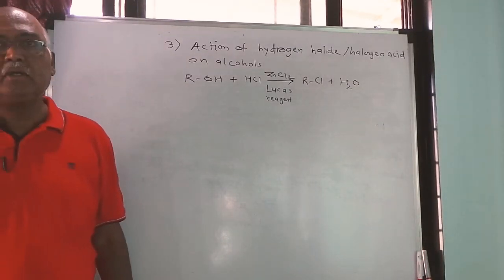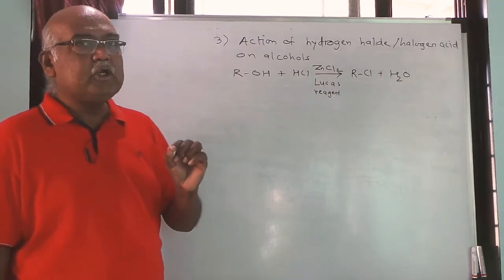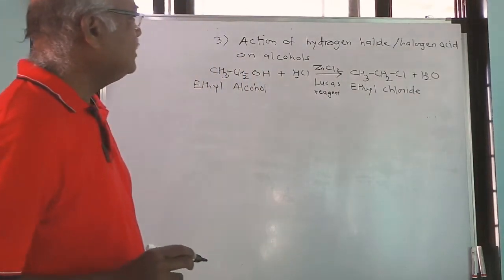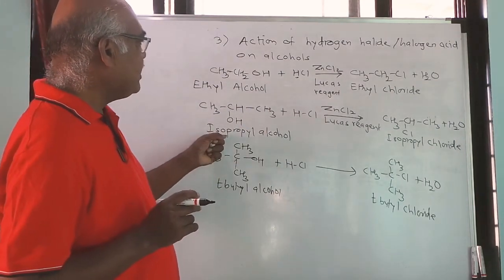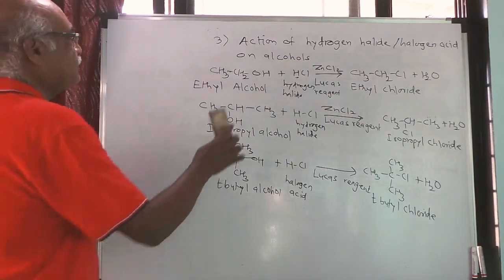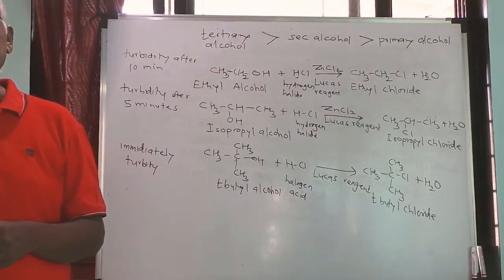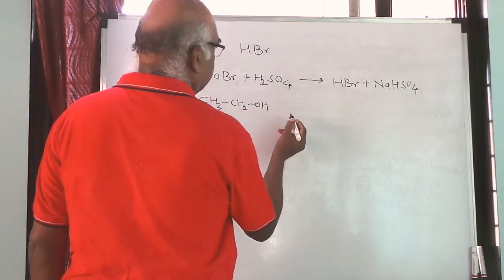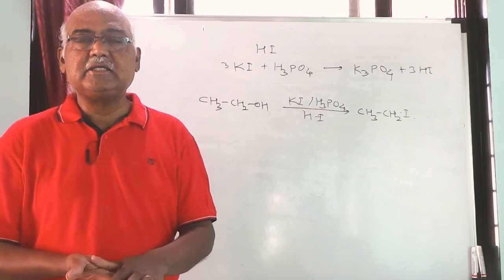Lec 5 | Preparation of Alkyl Halide from Alcohol & Hydrogen Halide | 12th CHEMISTRY BY R. S. JADHAV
preparation of alkyl halides from alcohol & Hydrogen halide HCl
NaBr/H2SO4 (HBr)
KI/HCl (HI)
difference between hydrogen halide &halogen acid